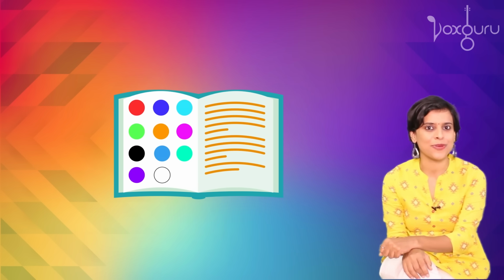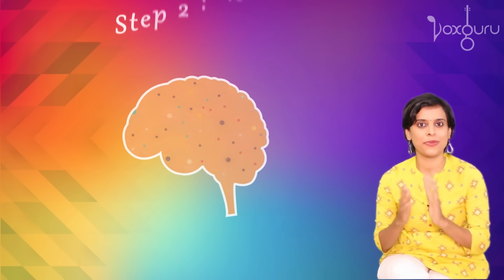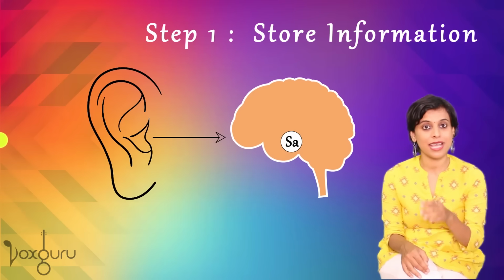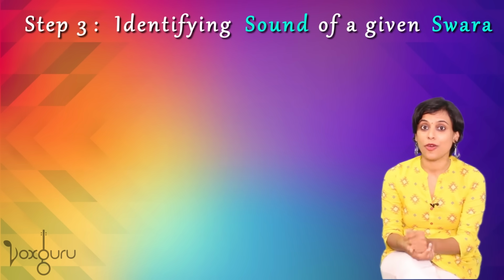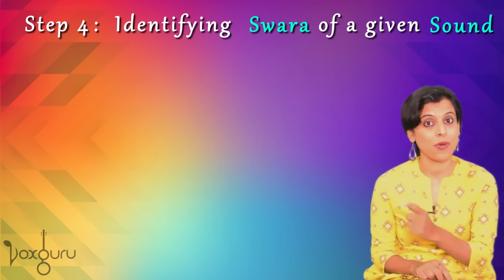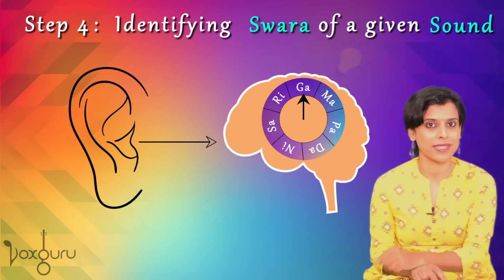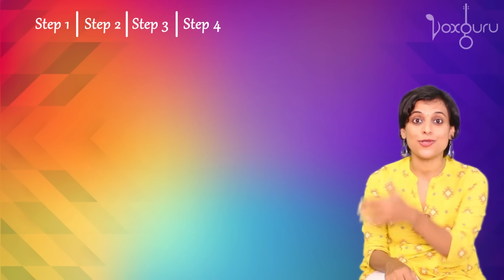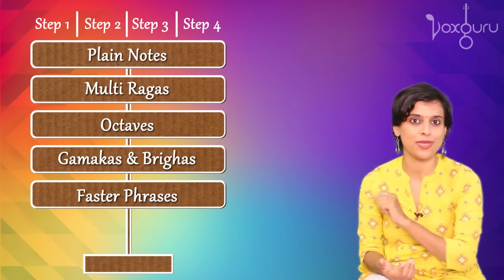How to identify the notes of any song? | VoxGuru ft. Pratibha Sarathy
Many of you have asked me this question! So here goes, a tutorial on 'How to identify the notes of any song'.